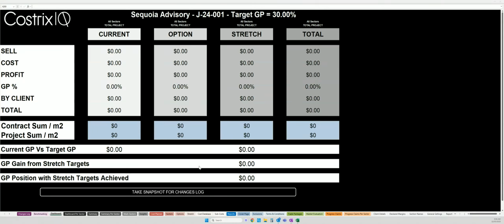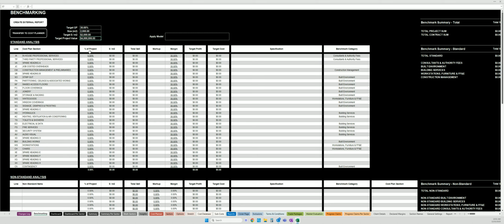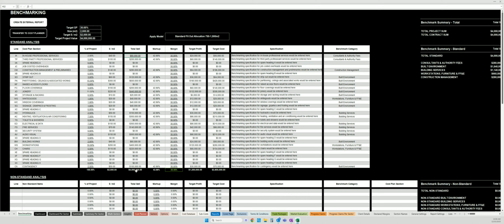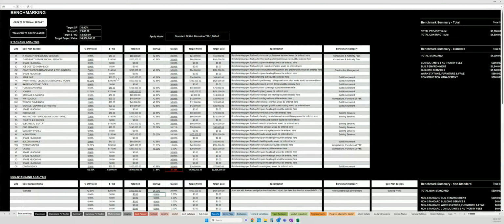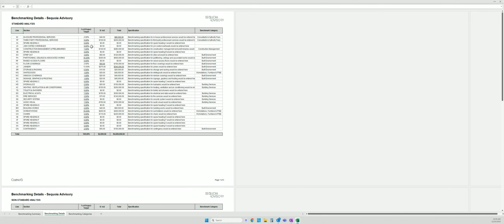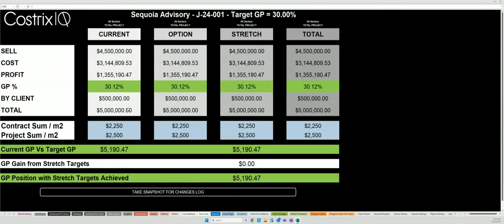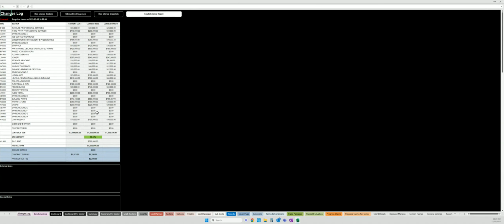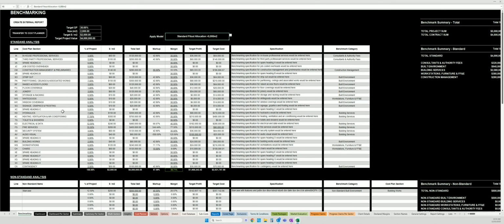Benchmarking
An overview of the benchmarking module within CostrixIQ

00:00 Introduction
01:07 The benchmarking module layout
03:25 Loading a benchmark model
10:22 Non-standard & By Client items
12:54 Profit planning your benchmark
14:29 Analysing the metrics and adjusting the model
16:36 Creating the external benchmark template and report
22:14 Transferring the benchmark into the cost planner
25:50 Creating cost planning reports with benchmark data
27:43 Taking a snapshot of your benchmark
29:04 Day-to-day cost planning once the project commences
32:43 Summary